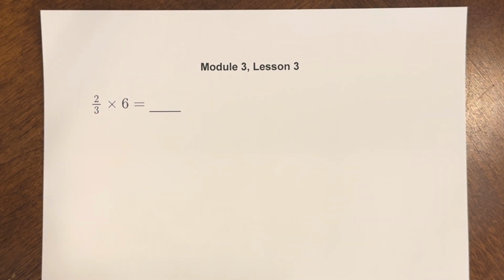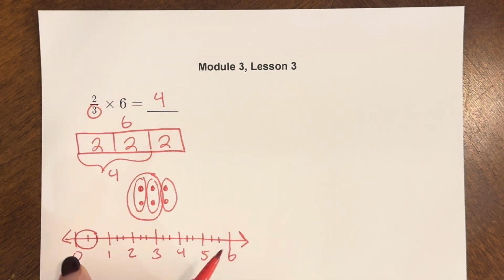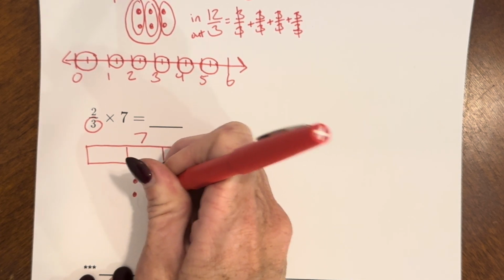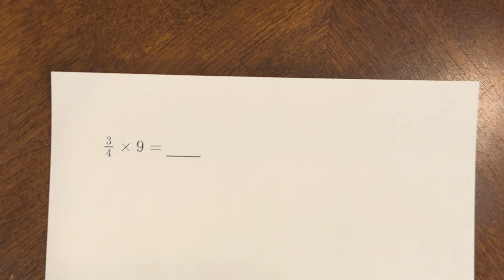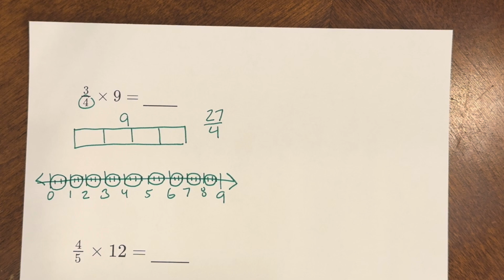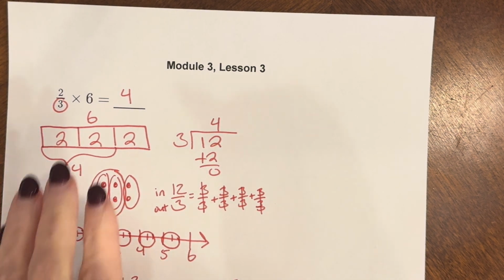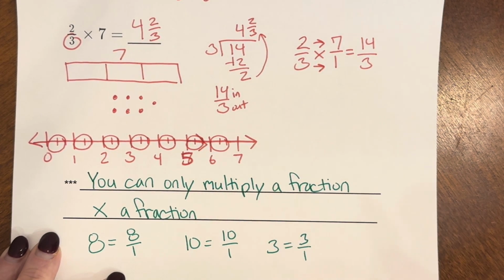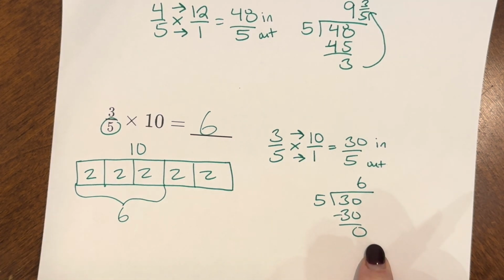Module 3, Lesson 3- Using the Standard Algorithm to Multiply Fractions